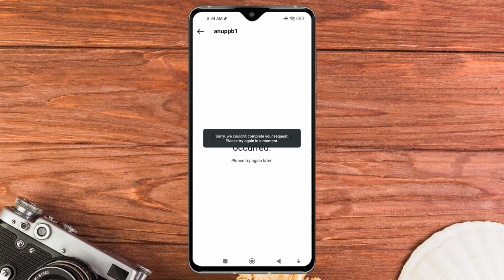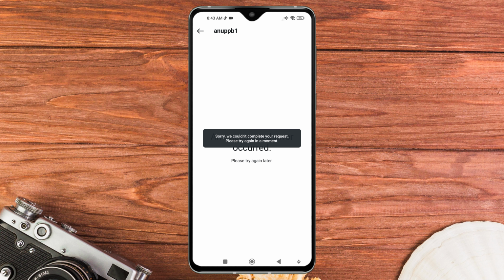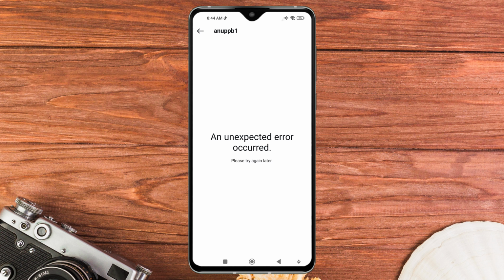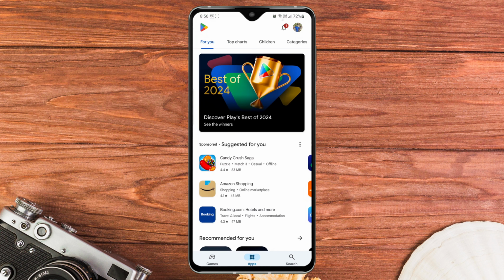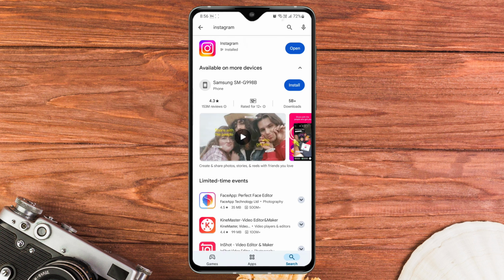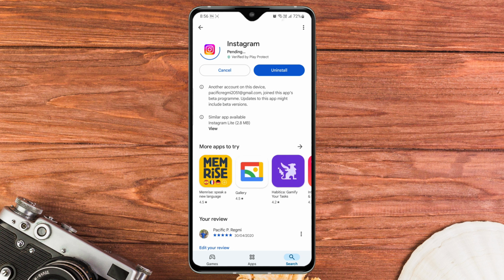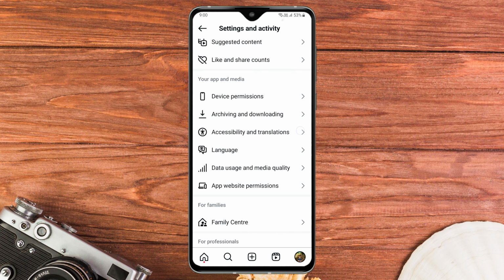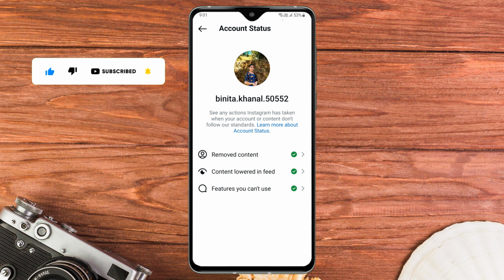Fixed: An Unexpected Error Occurred Instagram | Instagram Account Status Problem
Today, I’m going to show you how to solve the "unexpected error occurred" issue on Instagram in just a few simple steps.

If you’re opening your Instagram account status, you might see an error like: "Sorry, we couldn't complete your request. Please try again in a moment. An unexpected error occurred. Please try again later."

Don’t worry! I’ll walk you through some simple steps to fix this error.

This error message on Instagram typically appears when there is a temporary issue preventing the app or service from functioning properly.

It might occur while trying to log in, access account settings, view account status, or perform specific actions on the platform.

Running an outdated version of the app might lead to compatibility issues with Instagram’s latest features.

🔶STEPS🔶
To solve this type of unexpected error on Instagram,
1. Open the App Store on your iPhone or Google Play Store on your Android phone.
2. Now, search for the Instagram app.
3. Select Instagram from the search results.
4. If you see an Update button next to Instagram, tap on it.
5. Instagram will start updating to the latest version.
6. Once completed, tap on Open the Instagram app.
7. Go to Account Status from the settings menu.

Look at this! Now everything is working without any errors.

You can now view your account status details without facing any issues.

This Video Includes:
⟡fix an unexpected error occurred instagram.  please try again later.
⟡sorry, we couldn't complete your request. please try again in a movement.
⟡how to solve unexpected error in instagram
⟡fix instagram account status error